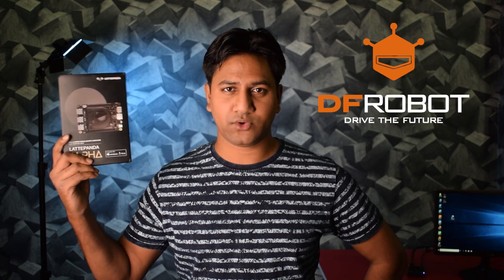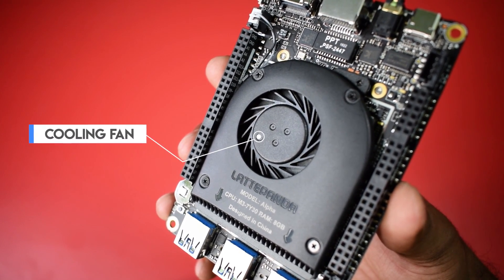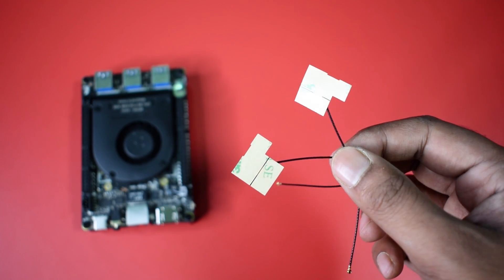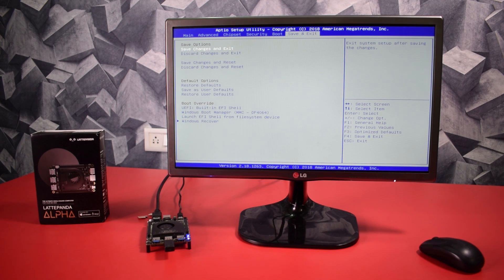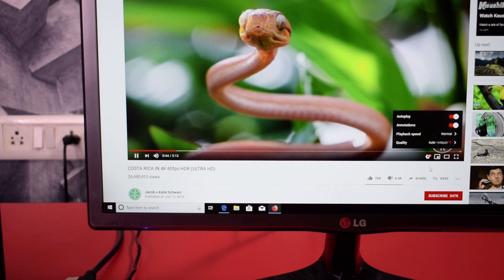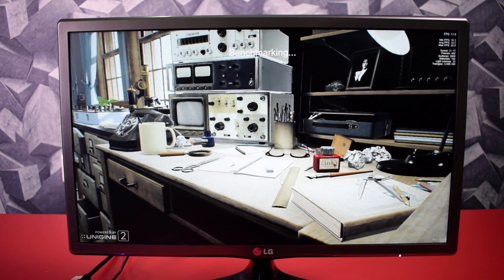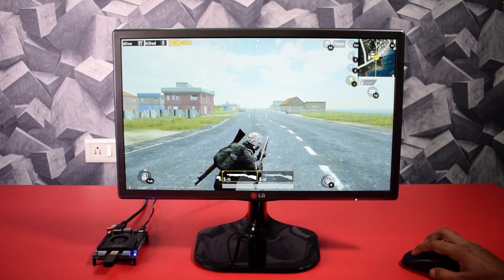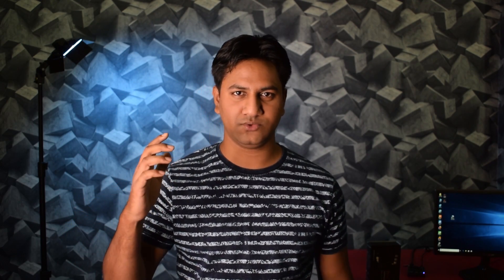LattePanda 2 Alpha 864s Review | the most Powerful SBC (Raspberry pi Killer)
In this video, I am explaining what is Lattepanda Alpha, including all types of tests, benchmarks, and latte panda alpha gaming also. This is the most powerful single-board computer (SBC) in the market. It comes with an Intel Core m3 processor, 8GB RAM, 64GB eMMC storage, Intel HD Graphics 615, and extensions.

This SBC is officially available on the DFRobot website and you can buy accessories for the Lattepanda alpha as well. The Links for all useful models are below:

or

⚡️ LattePanda Alpha 8G/64GB (With Win10) (Amazon)
⚡️ LattePanda Alpha 8G/64GB (With Win10) (DfRobot)

(Amazon)

⚡️ LattePanda Delta 432 4G/32GB (NEW CHEAP)
⚡️ LattePanda V1.0 - 4GB/64GB (Older Version)

N O T E:  Above LattePanda Alpha links are for a new one, with Intel 8th m3-8100y processor. In this video, I used the 7th Gen processor model which is old.

Lattepanda board is specially made for coding and robotics, it has two sets of GPIO pins one for the system and the second one for Arduino. The plus point is you can install windows 10 + Linux on this board because of its dual-OS board. Some of the coding you can do in windows 10 as well as with the Arduino application, which is pre-installed by default.

In this Lattepanda Alpha review, I tried to explain as much as I can, by the way, I always like high-quality video and professional-looking graphics. Hope you will like my video. I am planning to make more videos on Lattepanda Alpha  864s, for gaming, external graphics card video, and more step-by-step tutorial. You can call it the best single-board computer Suggest me in the comment about which topic should I do next.

▶ What's inside my video full Chapter:

What is the Lattepanda Alpha? 0:00
Lattepanda Alpha Unboxing: 01:36
Hardware Specifications with Call-outs: 02:56
Internal Specifications: 04:18
Setup of the Lattepanda Alpha (Stand): 05:14
Lattepanda Alpha antenna installation: 06:13
Power adapter Setup: 07:02
Setting up the cables: 07:42
Boot time test: 08:06
4K Video test @ 2160p : 10:33
Crystal  Disk mark test: 12:08
Heaven Benchmark test: 12:41
Superposition Benchmark test: 13:17
Pubg Mobile (Emulator) Game Test: 13:49
Fortnite trail but failed due to space: 17:32

▶ Here are the Specifications of NEW Lattepanda Alpha 864s:

CPU：Intel 8th m3-8100y
Core：1.1-3.4GHz Dual-Core，Four-Thread
Graphics：Intel HD Graphics 615, 300-900MHz
RAM：8G LPDDR3
Memory：64GB eMMC V5.0l
Connectivity：WIFI 802.11 AC, 2.4G & 5G, Dual-Band Bluetooth 4.2, Gigabyte Ethernet
USB Ports：3x USB 3.0 Type-A | 1x USB Type C, supports PD, DP, USB 3.0
Display：HDMI Output, Type-C DP Support, Extendable eDP touch displays
Co-processor：Arduino Leonardo
OS Support：Windows 10 Pro,  Linux Ubuntu
Dimension: 115mm * 78mm * 14 mm